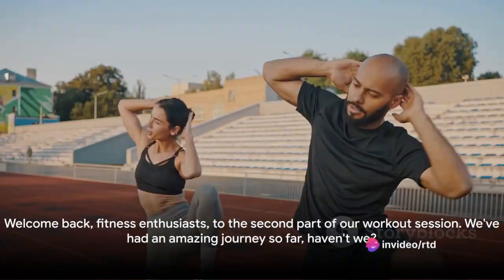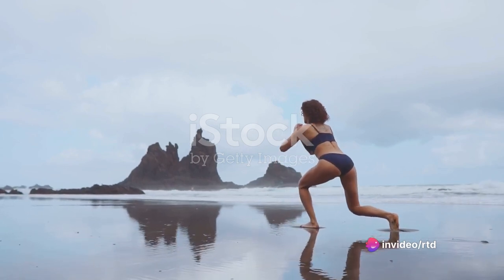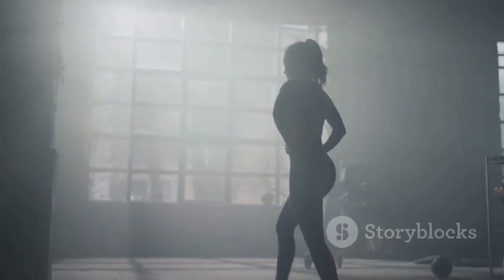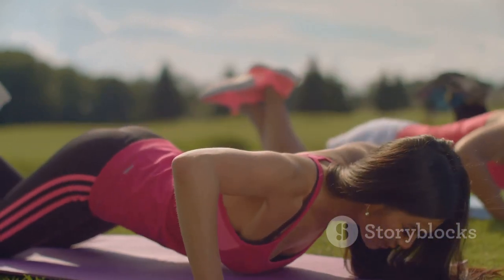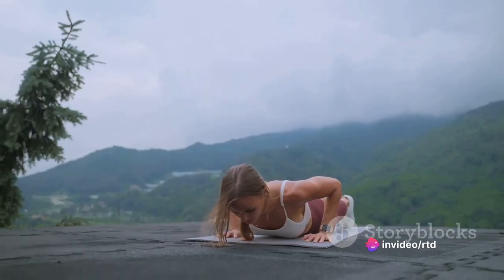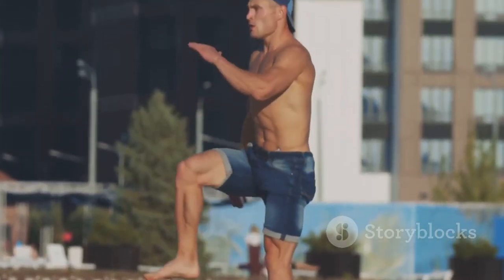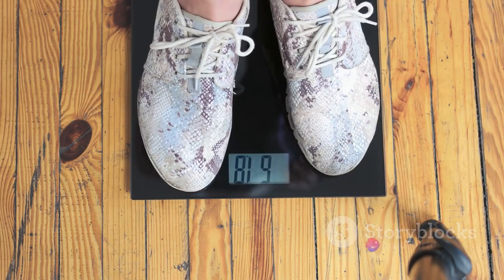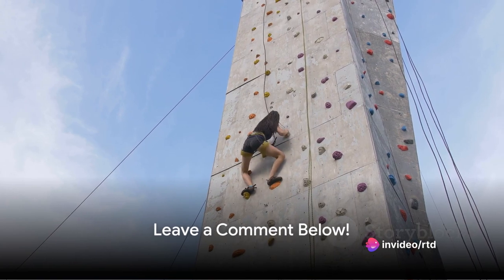TONE Your Body in 4 Weeks with These Proven Exercises!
Are you ready to transform your body in just 4 weeks? 💪 Join us as we guide you through a series of proven exercises designed to tone and sculpt your body quickly and effectively. Whether you’re a fitness enthusiast or a beginner, these workouts are perfect for anyone looking to get fit and feel great!
Tone Your Body# Proven Exercises# 4 Weeks
Transform Your Body# Fitness Enthusiast# Beginner Workouts
Sculpt Your Body# Effective Workouts#Get Fit Quick